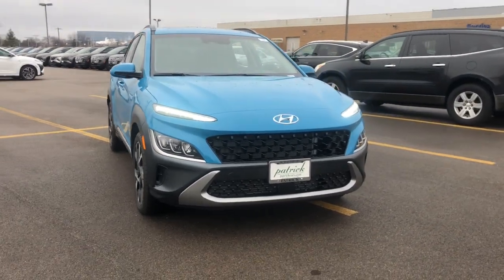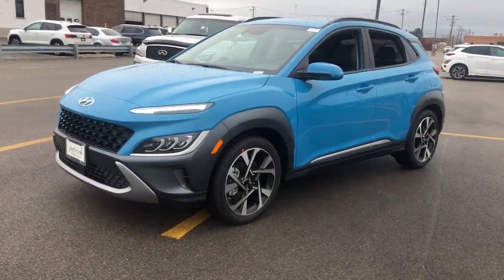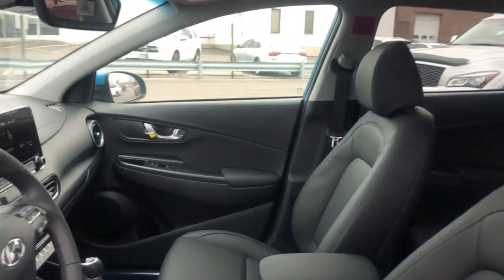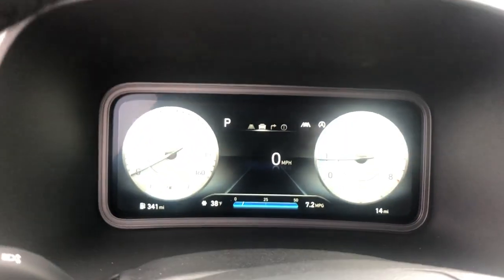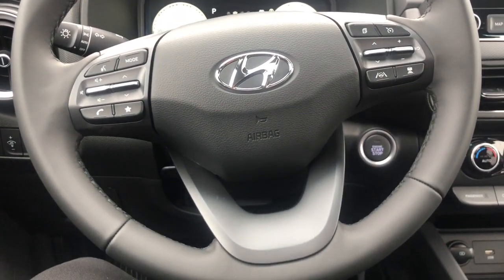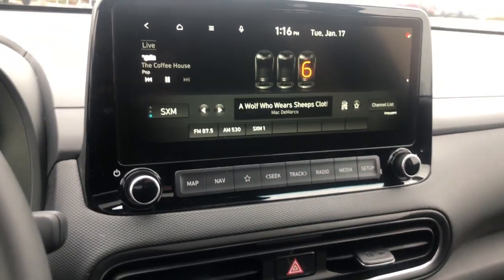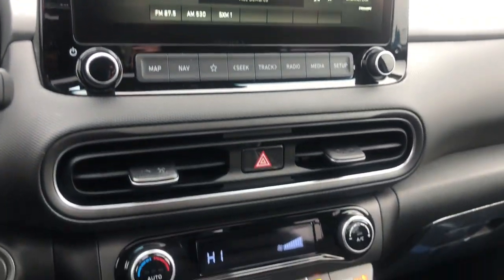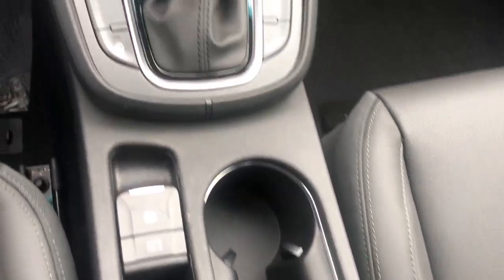2023 Hyundai Kona Schaumburg, Hanover Park, Arlington Heights, Hoffman Estates, Lisle, Cicero, IL H0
Teal Isle New 2023 Hyundai Kona Limited available in Schaumburg, Illinois at Patrick Hyundai. Servicing the Hanover Park, Arlington Heights, Hoffman Estates, Lisle, Cicero, IL area.

Patrick Hyundai
1020 East Golf Rd

2023 Hyundai Kona Limitedbrbr- This Brand New Hyundai is available at Patrick Hyundai on Golf Road in Schaumburg. Stop by today and take it home with you. It is packed with all the right options;brbr18 x 7.5J Alloy Wheels, Adaptive Cruise Control, Android Auto, Apple CarPlay, Apple CarPlay & Android Auto, Auto High-beam Headlights, Backup Camera, Blind Spot & Backup Cross-Traffic Alert, Bluetooth, Emergency communication system: Blue Link Connected Car Service (3-year complimentary subscription), Exterior Parking Camera Rear, Forward Collision-Avoidance Assist, Garage door transmitter: HomeLink, Harman/Kardon Speakers, Heated Door Mirrors, Heated Front Seats, Lane Following Assist, Lane Keeping Assist, Leather Seat Trim, LEATHER SEATS, Navigation System, Power Moonroof, Rain sensing wipers, Remote Keyless Entry, Steering Wheel Mounted Audio Controls, Sunroof/Moonroof, Touch Screen Display, Touch Screen Navigation, Wheel Locks, Wireless Phone Charger.brbrWe believe you deserve it all. That's why at Patrick Hyundai, you'll experience modern luxury & value.brbrWhat do you get when shopping for a vehicle at Patrick Hyundai?brbr-Transparent true car pricingbr-Flexible payment optionsbrAbility to shop & test from home, work or on the roadbr-5 easy online buying steps with Patrick Direct or simply call 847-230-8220br-Online trade-in evaluationsbr-Consulting instead of sellingbr-Friendly, professional & trained Hyundai staffbrbrWe hope your journey with us continues after you purchase. Visit PatrickHyundai.com, under LEARN MORE to read about our commitment to you. It's a Patrick thing!brbrAdditional offerings includebrbr-Easy options for you to service your Hyundai with Patrick Direct Service and Hyundai certified service team.br-Order genuine Hyundai parts, accessories or apparel from home, work or on the road.br-Encore training of your new Hyundai with a Hyundai Product Specialist.br-Optional Hyundai warranty extension plans, maintenance plans & protection add-ons tailored to your needs.br-Turn-In, Upgrade, Trade-In or Sell Your Car with the Patrick Exchange.br-Patrick Auto Body & Certified Collision Repair in Schaumburg & Naperville, IL.brbrFind Patrick Hyundai, a Hyundai new & used car dealership near you in Schaumburg 1 mile west of Woodfield Mall, 27.1 miles west of Chicago off I90, 29.2 miles northeast of Fox Valley Mall in Aurora, IL & 22.9 miles northeast of Kane County Fairgrounds in St. Charles, IL.brbrTaking Care of You Every Day, That's the Patrick promise!brbrWe do our best to be as accurate as possible with our listings & descriptions. We do ask that you verify equipment, mileage, & pricing with a client advisor prior to purchasing. Pricing is subject to change without notice.